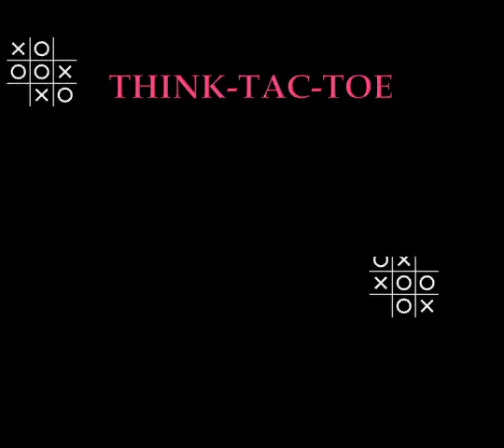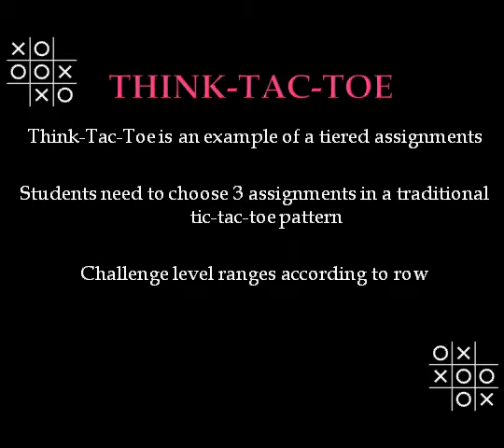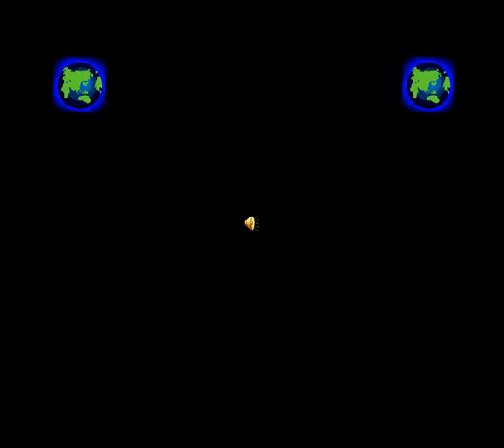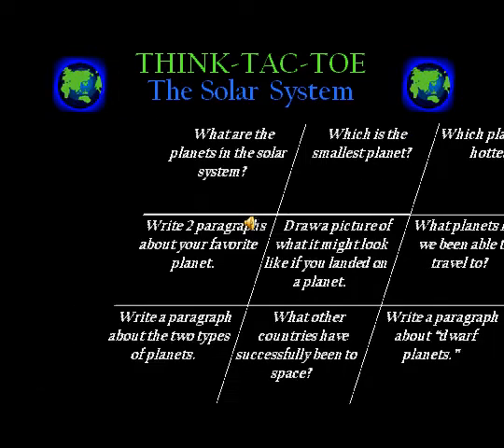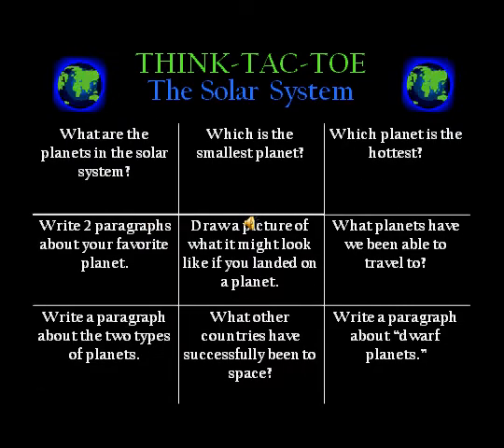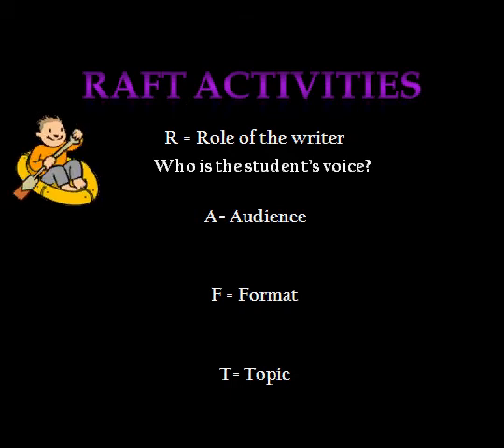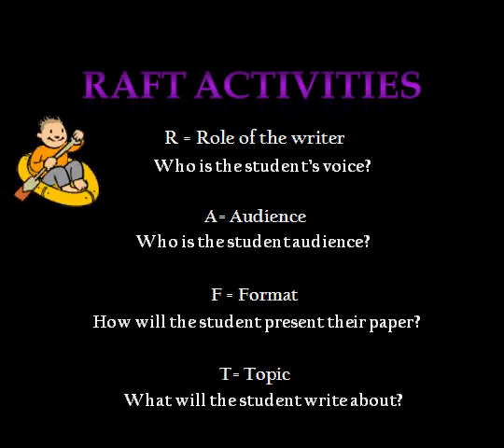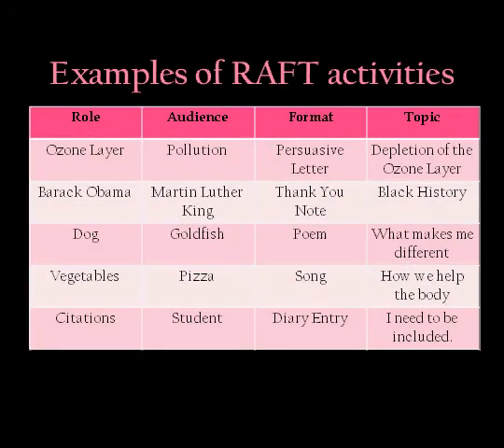Differentiated Instruction - Some Ideas for the Classroom